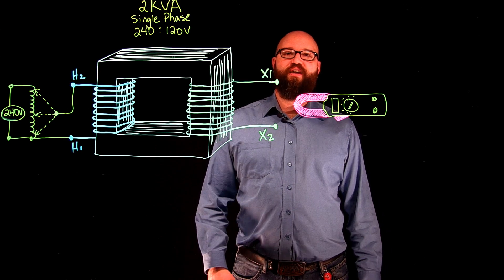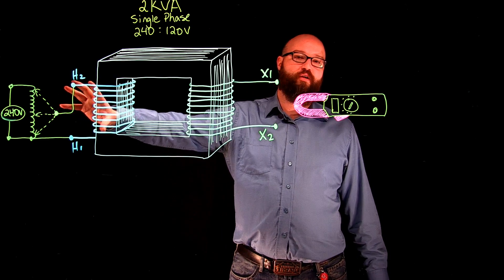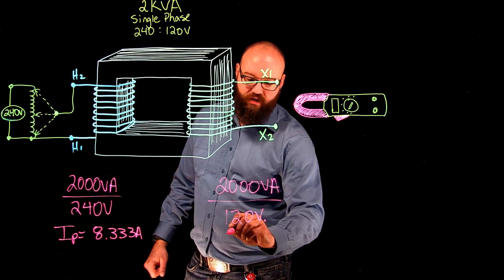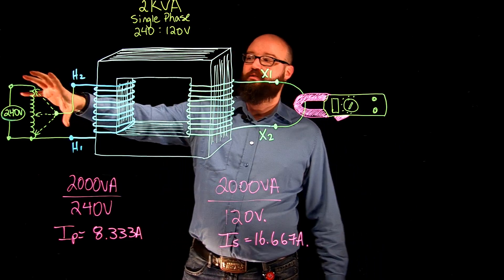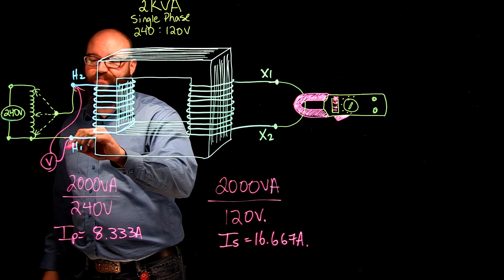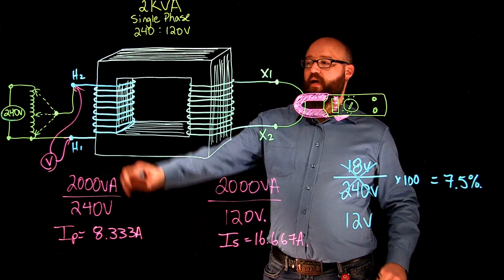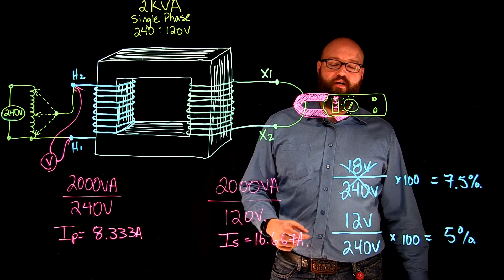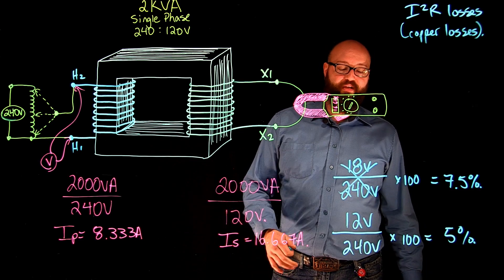Transformer Short Circuit Test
In this video i discuss finding the impedance voltage on a transformer using a short circuit test for academic purposes.